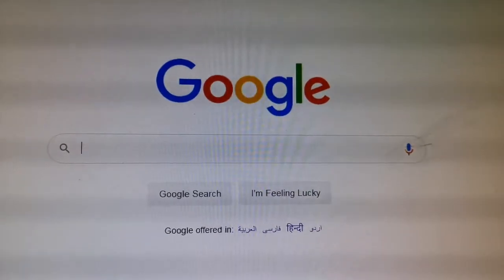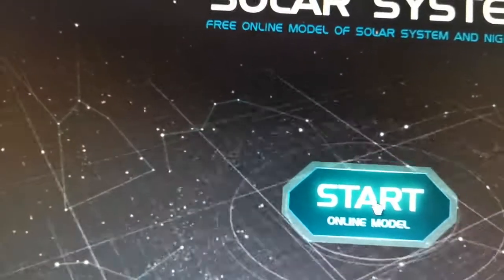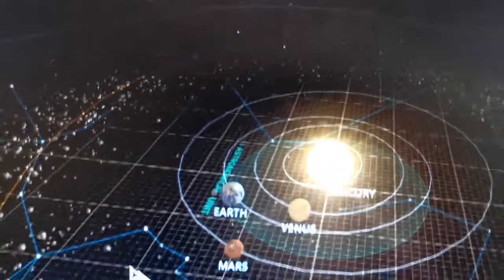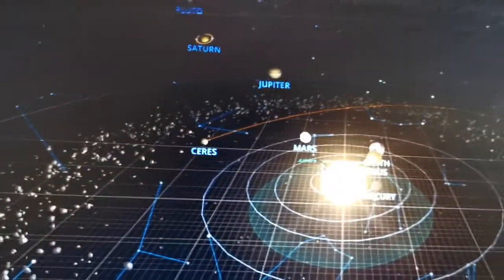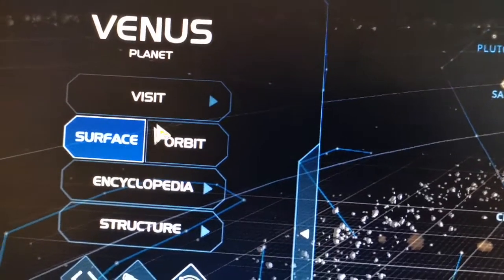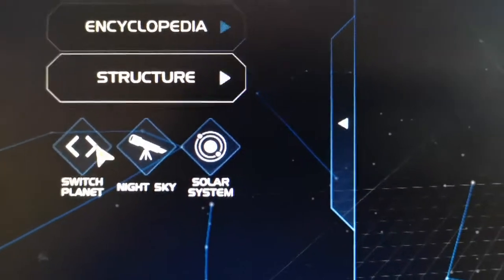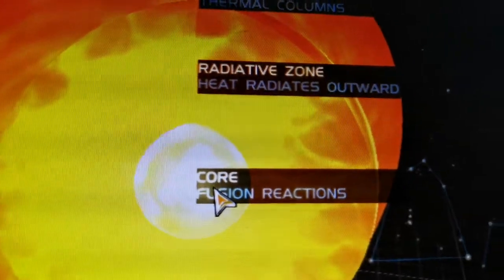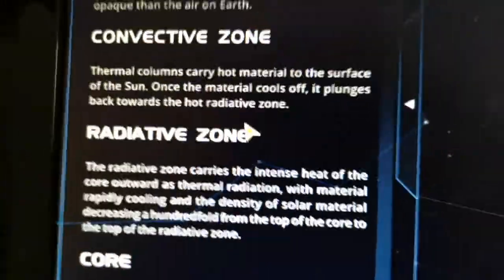how to use a 3D solarsystemscope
this is an amazing website it says about our solar system.